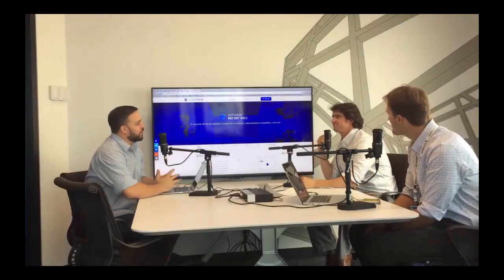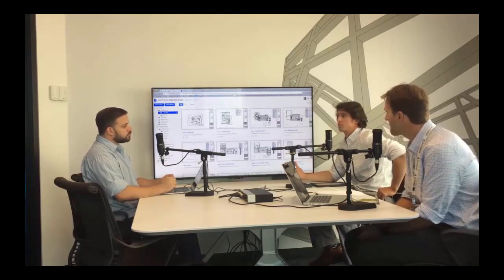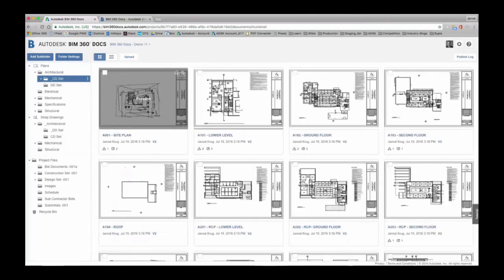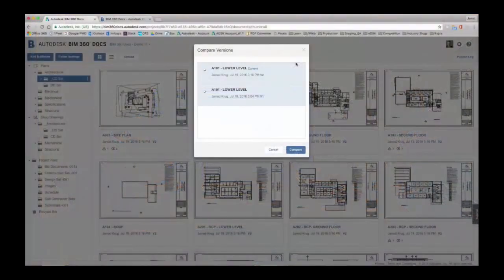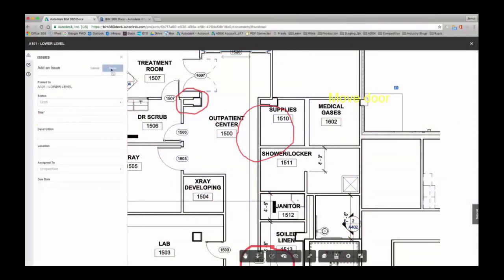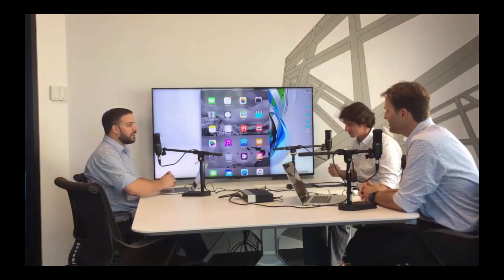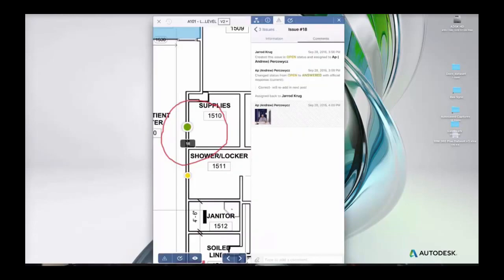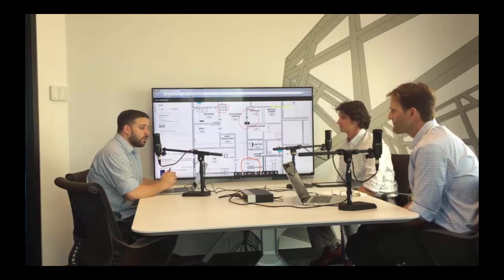BIM 360 Docs | Tech Hub Live #9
In this episode of Tech Hub Live, we discuss Autodesk BIM 360 Docs and its importance in information sharing.